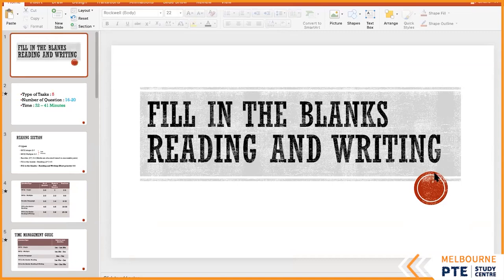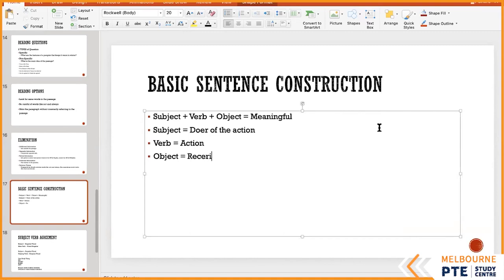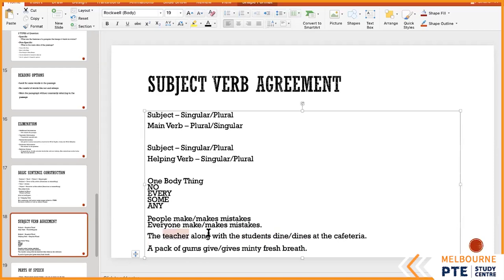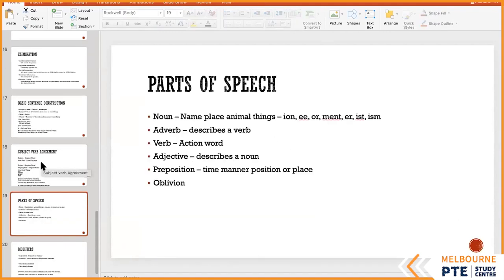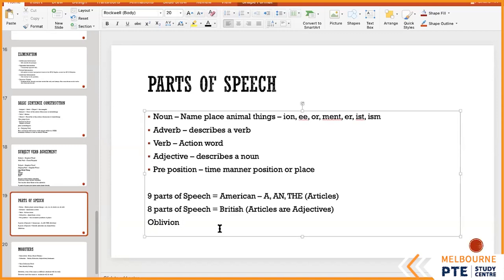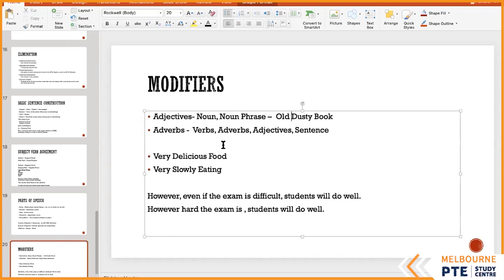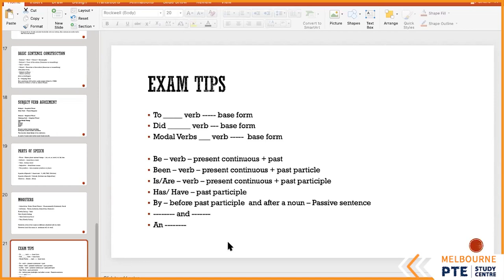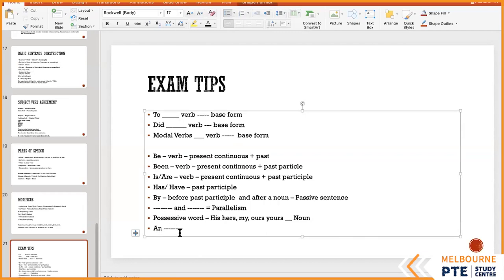𝐑+ (𝐑+𝐖) 𝐅𝐈𝐁𝐬 (𝐵𝑒 𝑡ℎ𝑒 𝑚𝑎𝑠𝑡𝑒𝑟 𝑜𝑓 𝑣𝑜𝑐𝑎𝑏𝑢𝑙𝑎𝑟𝑦 𝑡𝑜 𝑠𝑐𝑜𝑟𝑒 𝑔𝑜𝑜𝑑 𝑖𝑛 𝐹𝐼𝐵𝑠)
There are 5 tasks in the PTE Reading Section. Reading Fill in the blanks is one of them. Reading FIB refers to drag and drop.
Reading and Writing Fill in the blanks is another FIB task in Reading section. In (R+W) FIB, you get a paragraph and in the blanks, there is a drop and down menu.

Reading FIB contributes to the Reading section solely. It gets 16% marks in the reading section. Reading & Writing FIB  contributes in the reading and writing section both. This item gets you 22 % marks in Reading as well as Writing.